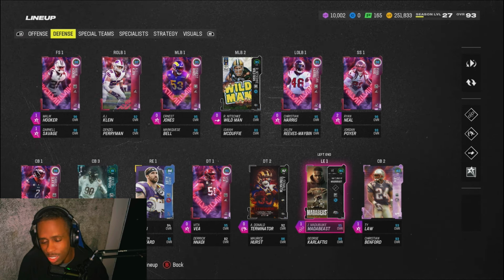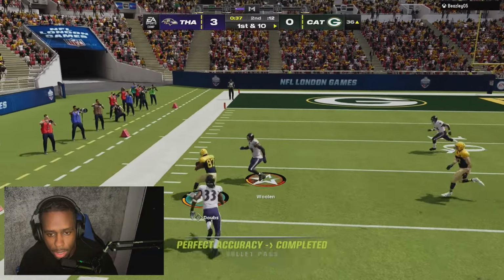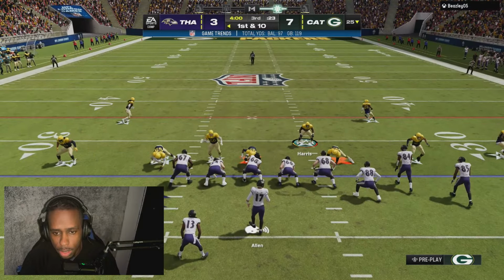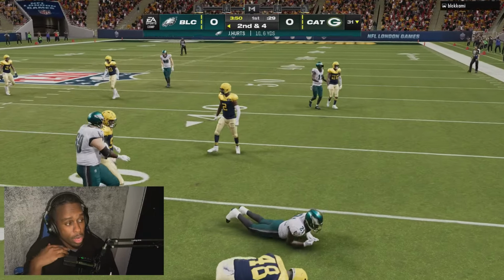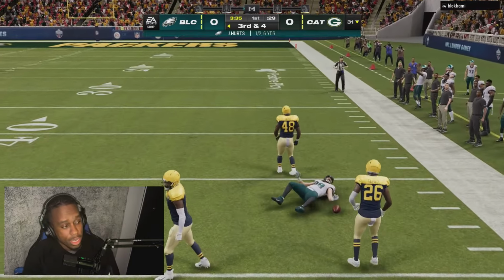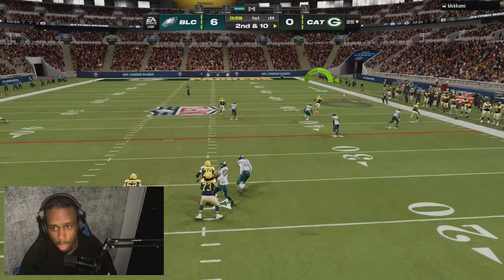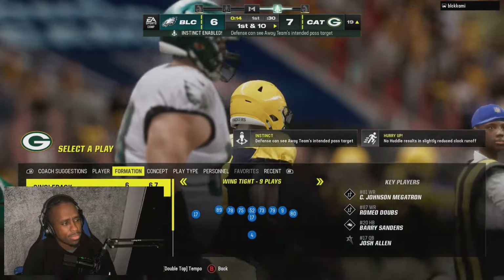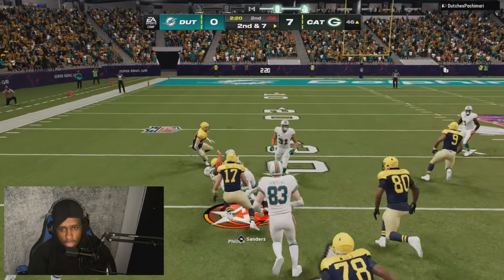FULL SEASON WITH THE BEST THEME TEAM IN MADDEN!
From Madden Ultimate Team Gillette Cards to In-game Items, we've got you covered! This video will teach you how to save money on Madden Ultimate Team so that you can upgrade your team for the best chance of winning!

And also games y'all wanna see me play!